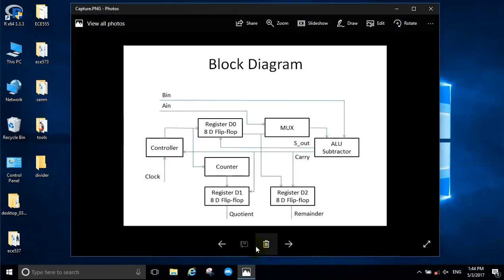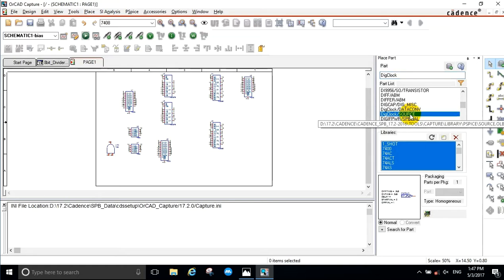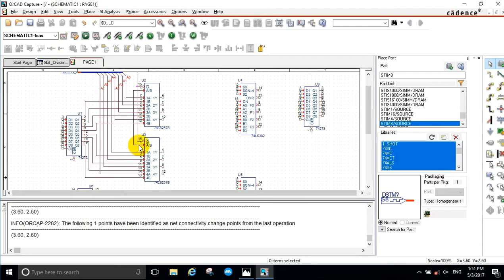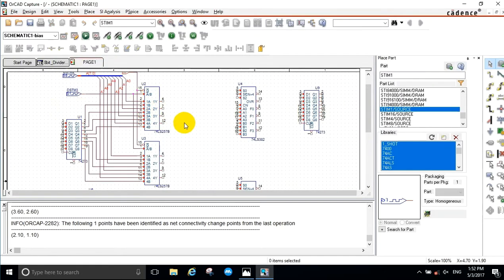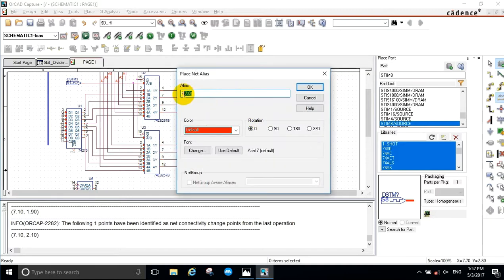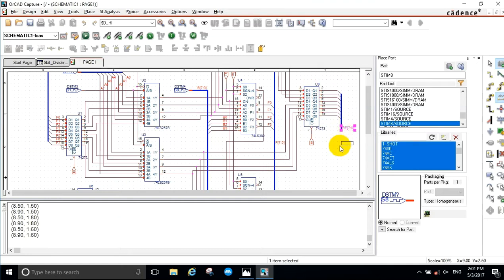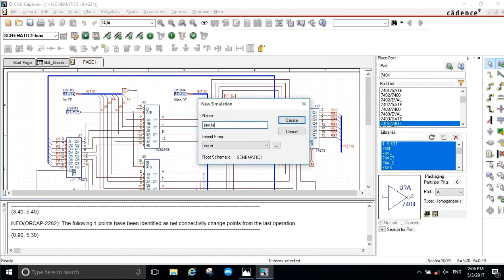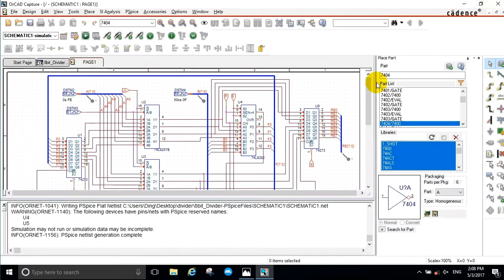8 BitDivider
Saeid Moslehpour
By
David Wilcox